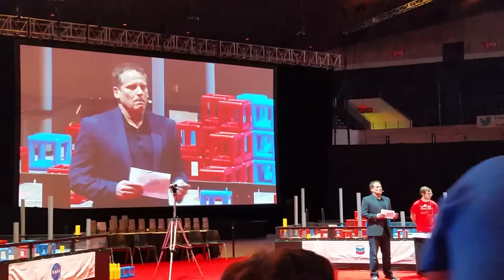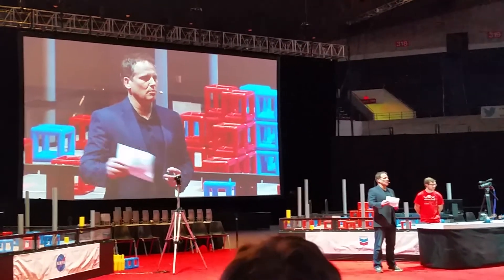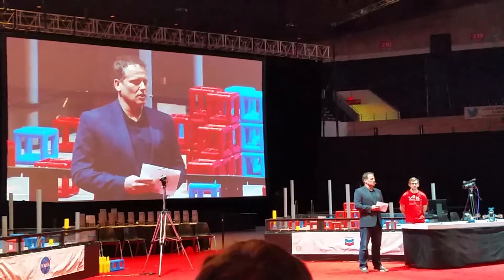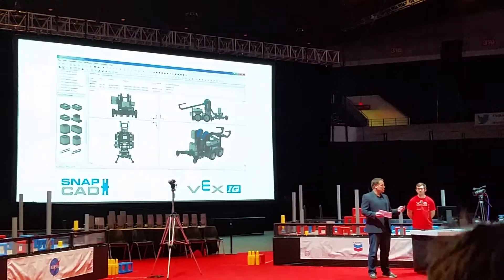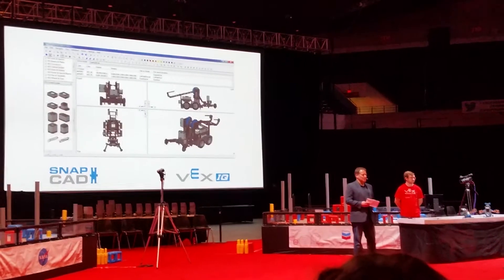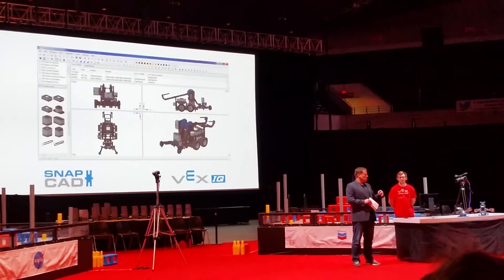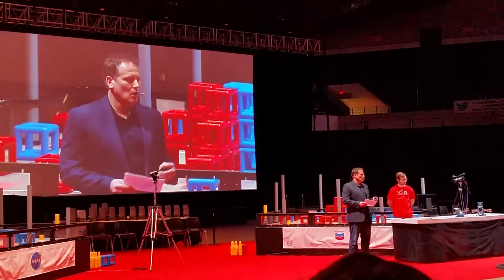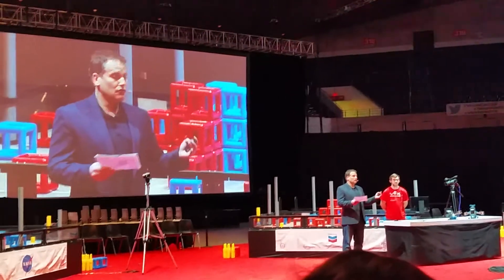SnapCAD Unveiling at VEX Worlds Competition 2015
SnapCAD..the new CAD Software to document VEX IQ robot models will be offered for free on the VEX Robotics website. Users can virtually develop designs and build VEX IQ robots when access to real parts is limited. SnapCAD can produce building instructions of rendered robots which are shareable. Robot files can be utilized in real-time physics 3D simulation software under development. Team members can test their designs in virtual challenges true to the actual VEX IQ challenges and competitions. The SnapCAD Beta Test will be open soon..keep an eye on the VEX IQ website for more information.